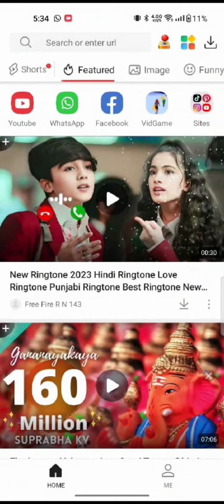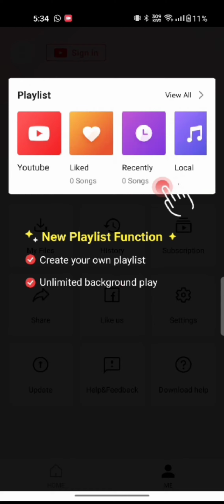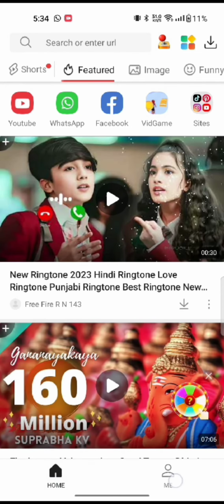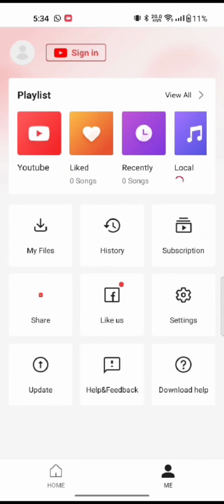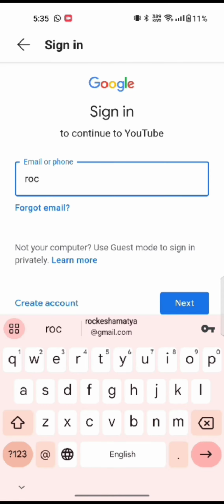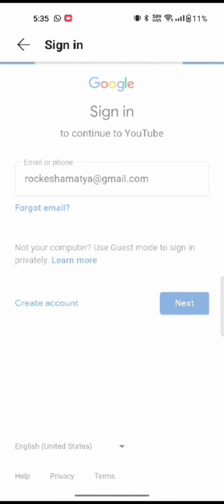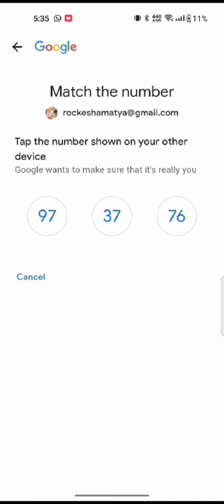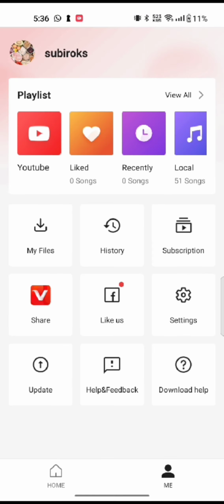Vidmate Login: How to Sign In Vidmate Account 2023?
This video shows you how to sign in to Vidmate, step-by-step, on both Android and iOS devices. We also cover some important things to keep in mind when signing in, such as how to create an account if you don't already have one and how to troubleshoot any problems you may encounter.